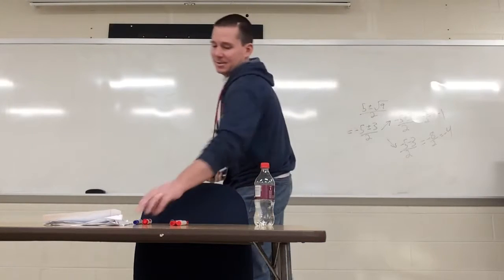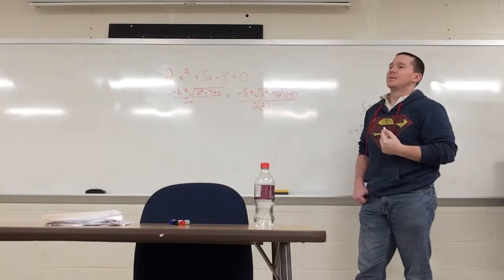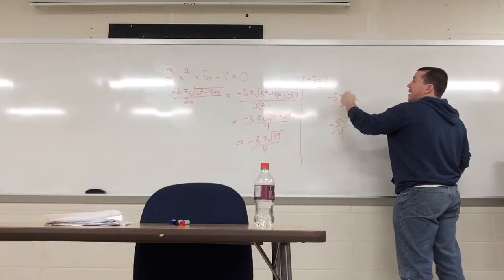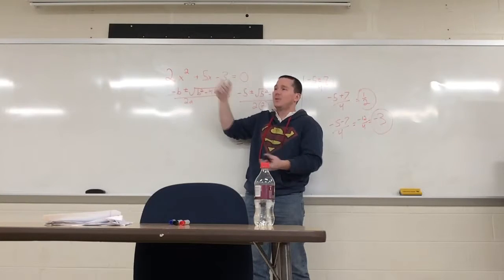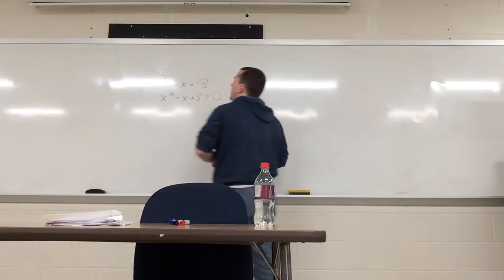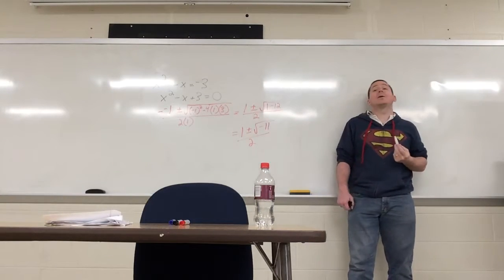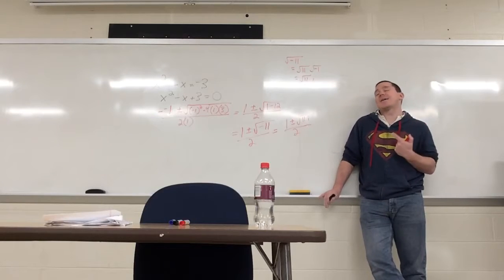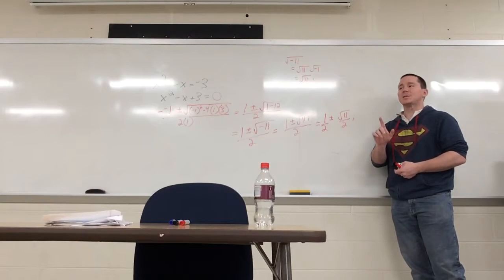Section 1.4 part 2